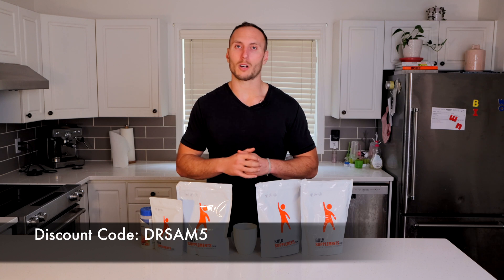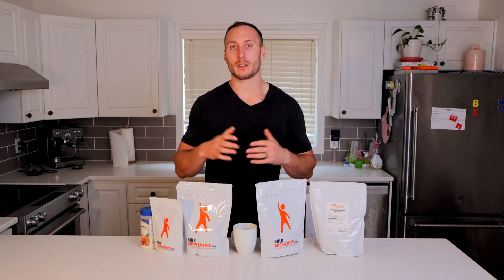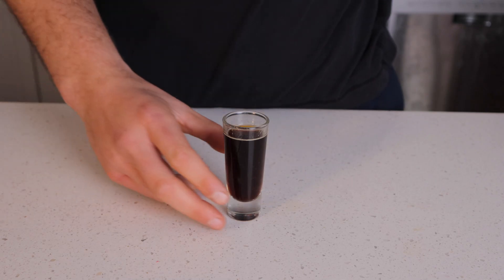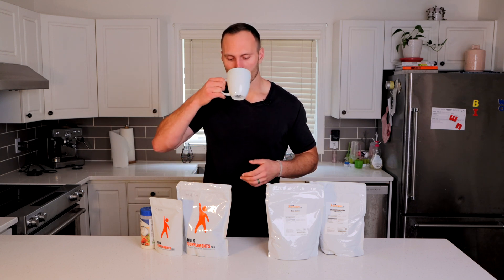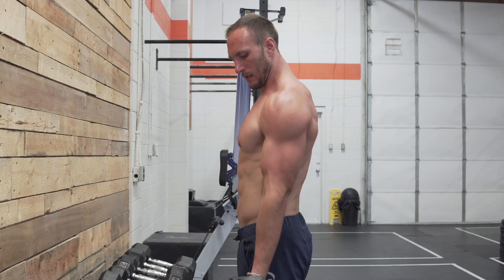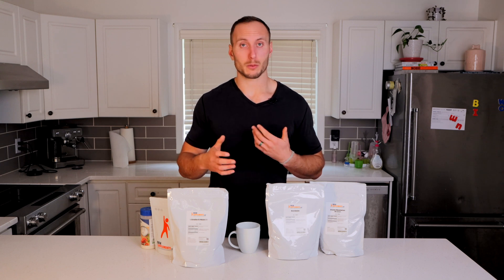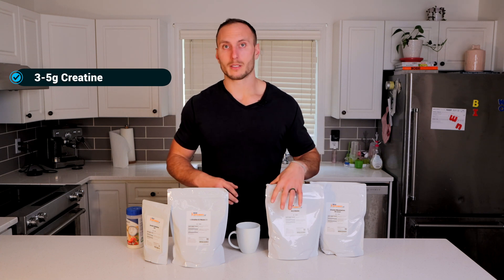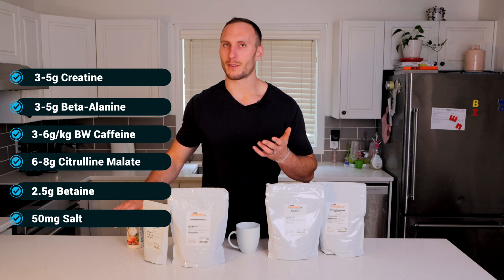How To Make Your Own Pre-Workout Supplements (For Cheap & Best Ingredients) - Science & Evidence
Looking to maximize your performance in the gym? Have more energy, push your strength & endurance, and optimize your ability for muscle building and fat loss? Then we have the video for you!

In this video we break down what the current body of research supports for supplementation. This will help guide you in what to take pre-workout, when to take it, and why its beneficial to take.

Ingredient amounts for the pre-workout:
Creatine Monohydrate - 3-5grams
Beta Alanine - 3-5grams
Caffeine - 3-6mg/kg
Citrulline Malate - 6-8grams
Betaine - 2.5grams
Salt - 50mg

Looking for a training program that is effective, customizable, and based on science?
Stop falling short and start getting results. If you combine our guidance with your efforts, you can achieve the best results of your life.

The cure for the common workout.
We offer 3 levels of our daily updated workout program: Sustainable Strength. Try the Lite or Home version if you’re coming off an injury, prefer to spend less time training, or have limited access to equipment. All programs feature prehab, mobility, warm-ups, and dedicated strength work with athletic, powerlifting, and bodybuilding influences.

Our programs deliver incredible results.
Whether you’re rehabbing an injury with our training support programming, working out with our home exercise programming, or full steam ahead setting squat PRs on Sustainable Strength, we’ve got you covered. Join this incredible community of Citizen Athletes. Experience all life has to offer. Optimize your health and fitness.

STOP WASTING TIME AND START GETTING RESULTS.
Become a citizen and make long-lasting change.